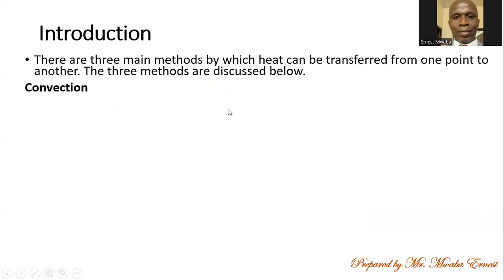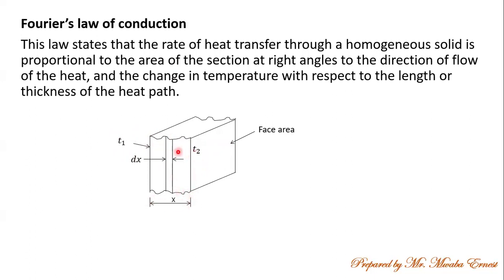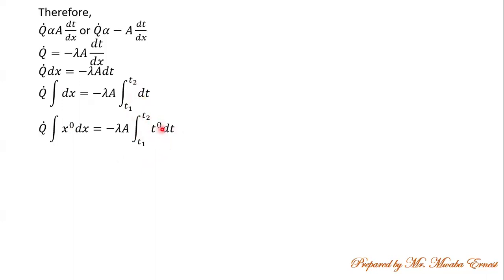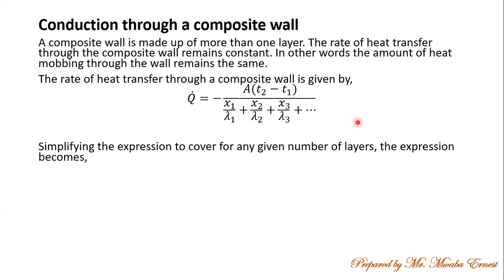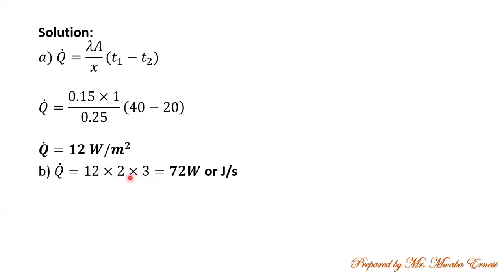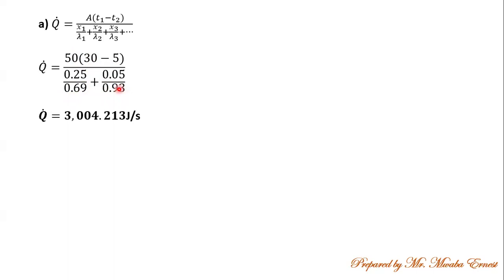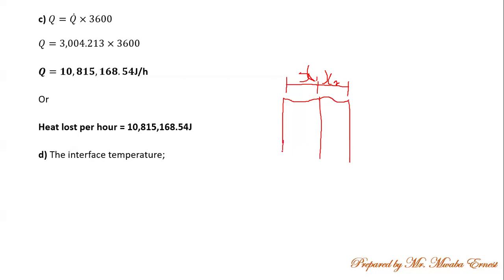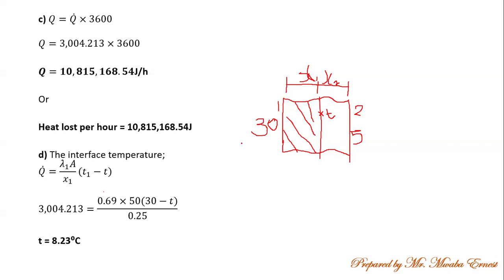HEAT TRANSFER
In this video, I discuss the principles of heat transfer and apply Fourier's law of conduction.